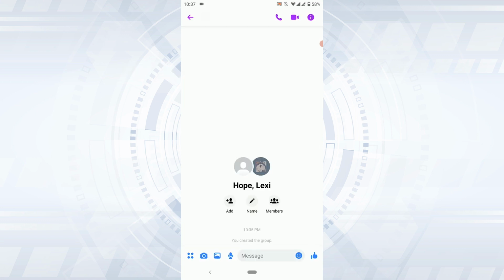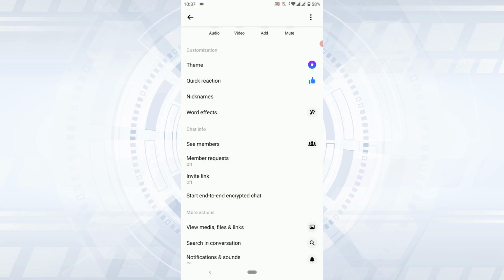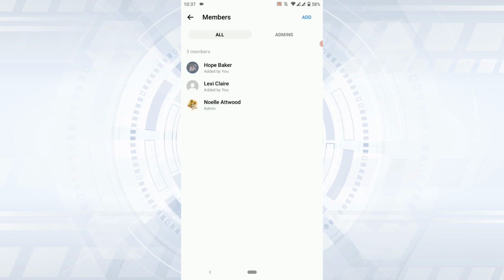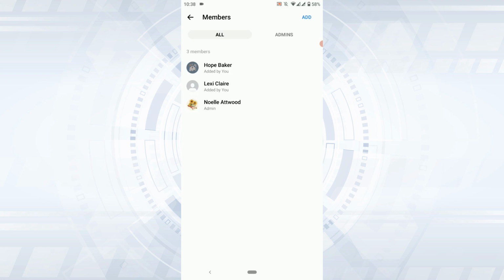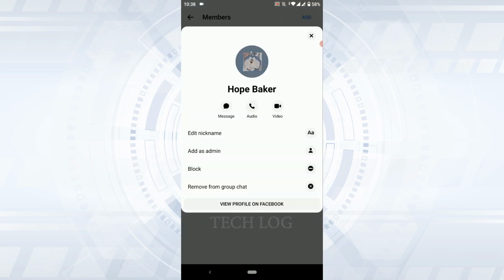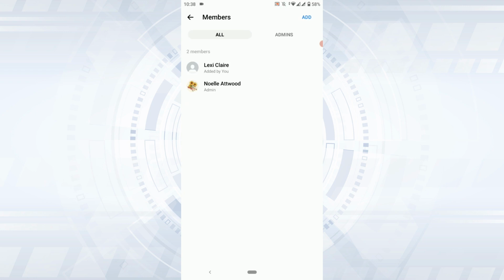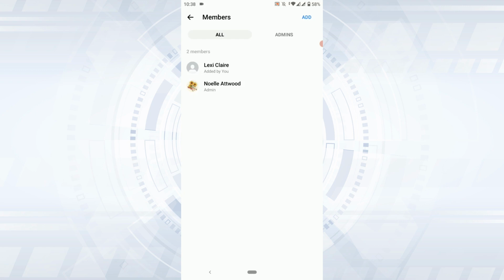How To Remove Member From Messenger Group | Delete Someone From Facebook Messenger Group Chat 2023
Want to remove a member from your Messenger group? In the chat members section, tap on their profile name to find the option to remove them from the group chat. Watch this tutorial video for steps on removing a member from a Messenger group.

Tech Log.